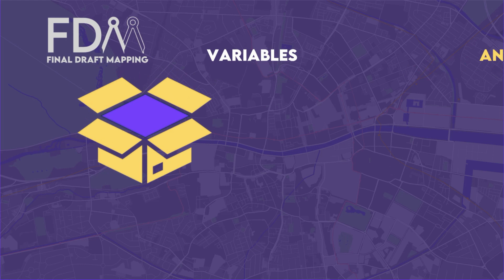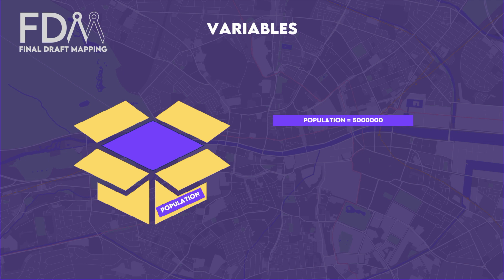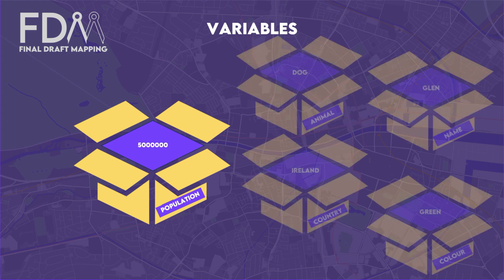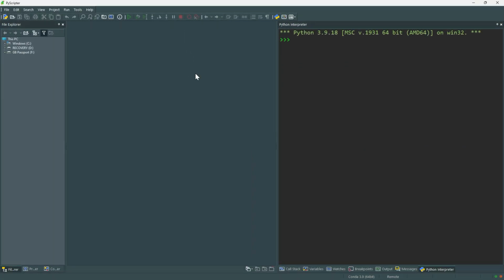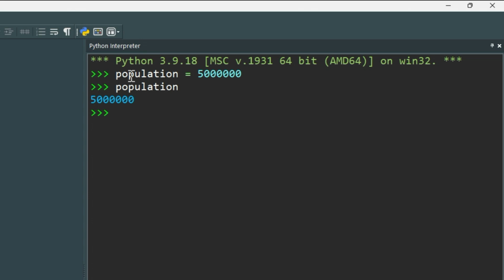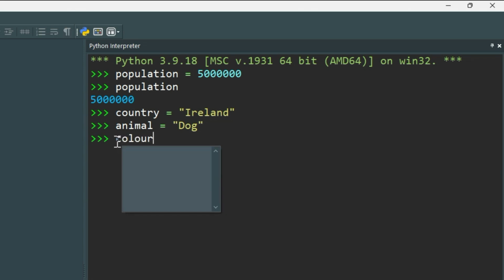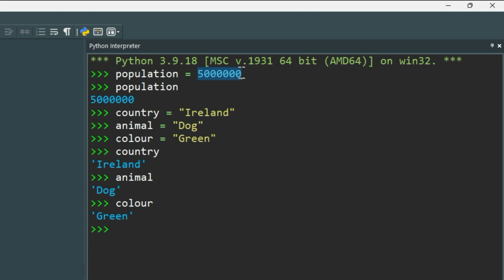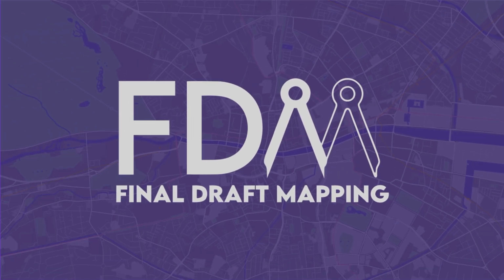0102 Introduction: Variables from An Introduction to Python Programming with a GIS Focus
*Description*
In this video we will learn about variables. Variables are your first friends when it comes to Python Programming (well, programming in general). A variable is a way to give a meaningful name to a stored valued in memory.

If you picture and area of memory as a box and we place a meaningful label on that box such as population. We then take a value, such as 5000000, and place it inside the box labeled population. Now, when we want to retrieve our population value, we know where it is stored. Python will work with your computer to store a value in an area of memory and the variable name you use is the label required to retrieve the information from memory.

Make sure to watch the video and read below and in your Reference Workbook for more information on variables. And don’t forget to do your own research and add to your notes.

*Some Rules for Variable Names*
▪️They can contain letters, numbers, and underscore characters.
▪️They cannot begin with a number.
▪️Must begin with a letter (upper or lowercase) or an underscore.
▪️They are case sensitive; country and Country would be two different variables.
▪️Variable are created with the assignment character = (equals)
▪️They cannot contain punctuations or symbols such as @, $, ^
▪️Variable should be descriptive; country = “Ireland” versus x = “Ireland”, although this is not enforced by Python like those above.